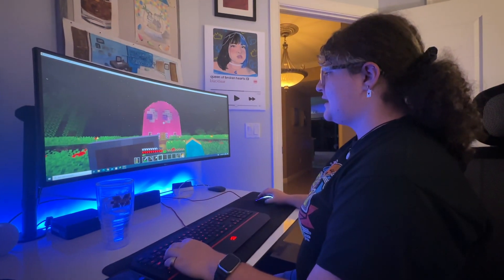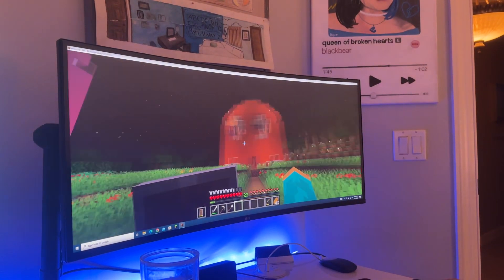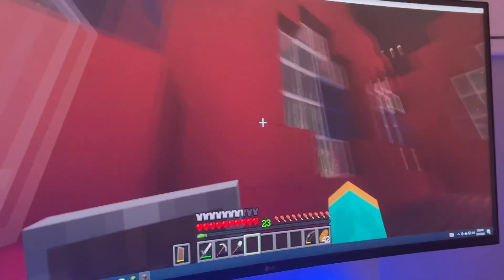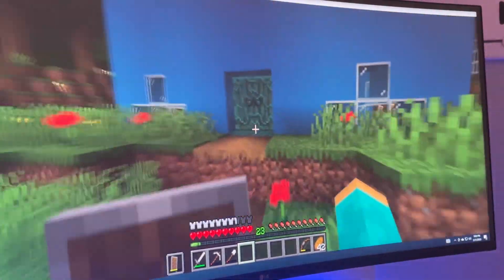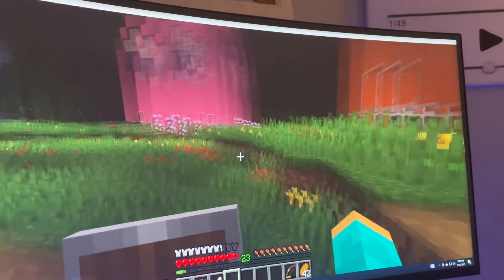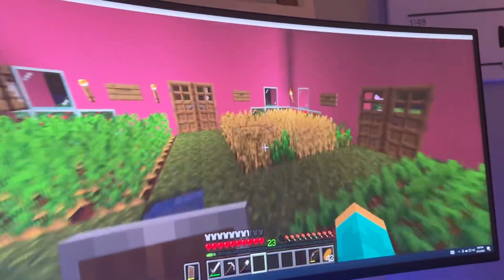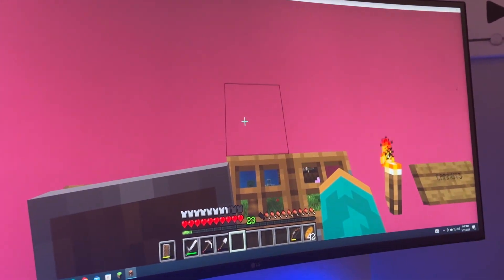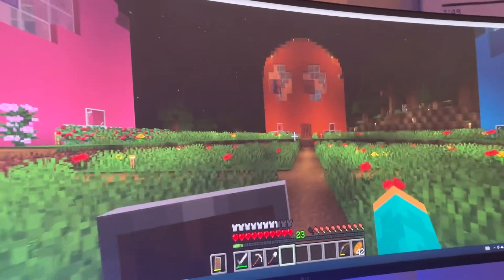Paige’s Pac-Man Ghost Village - Minecraft